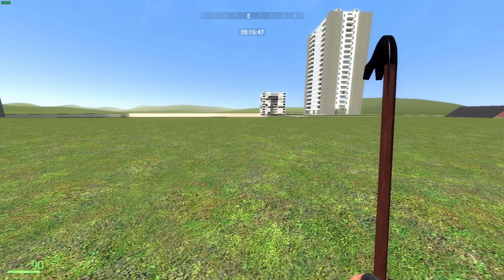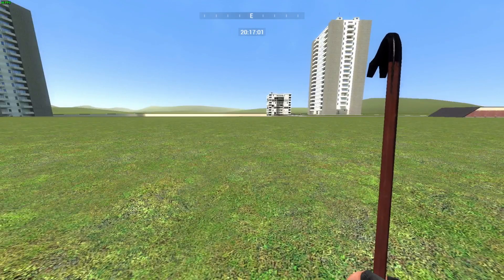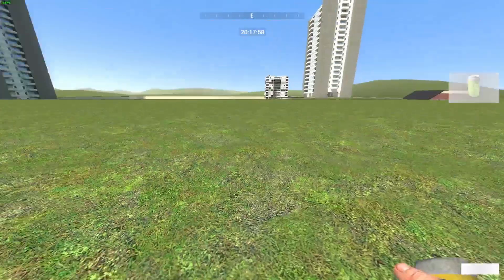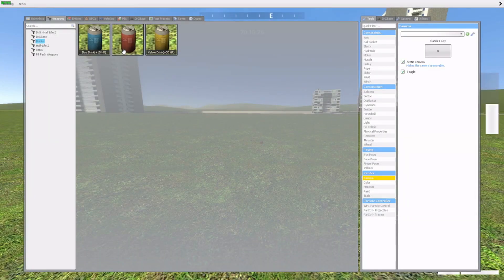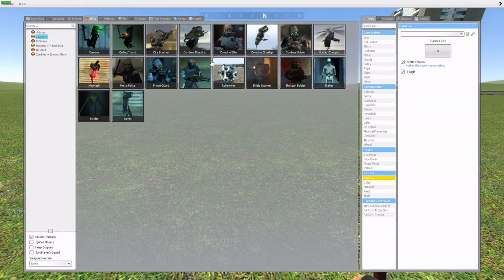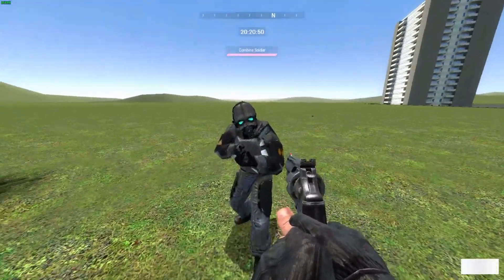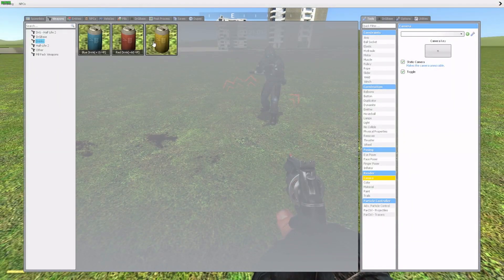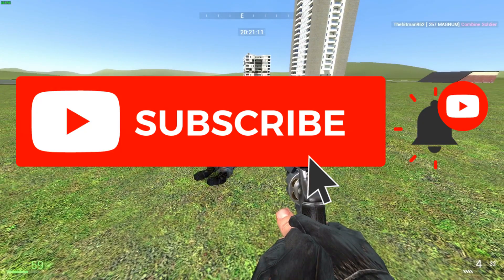(Gmod) Drinks SWEP Mod Showcase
Drink Soda For Your Birthday!!!